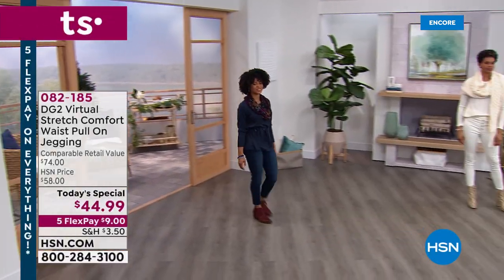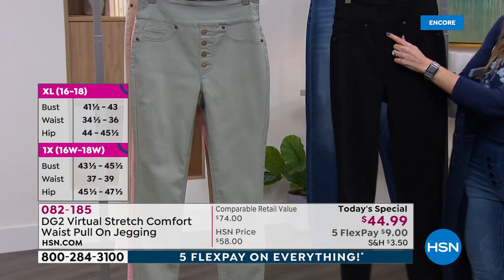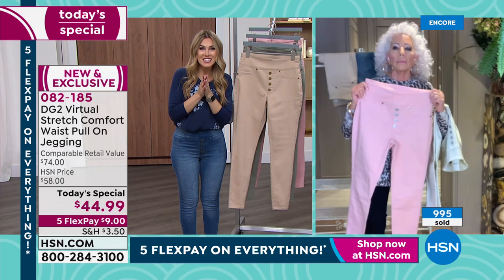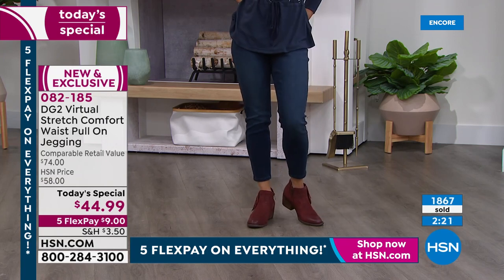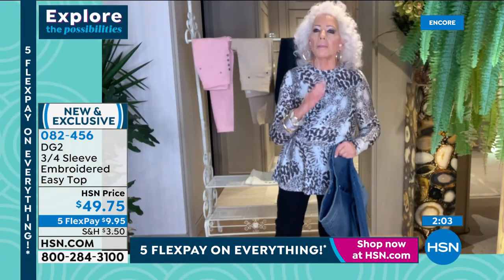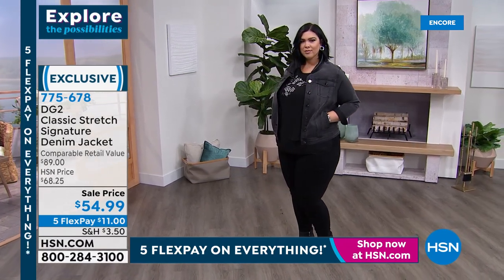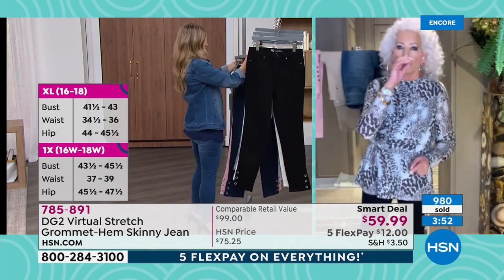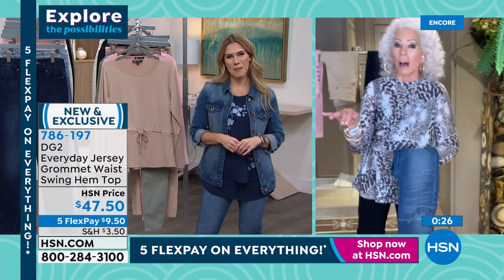HSN | DG2 by Diane Gilman Fashions 01.23.2022 - 04 AM